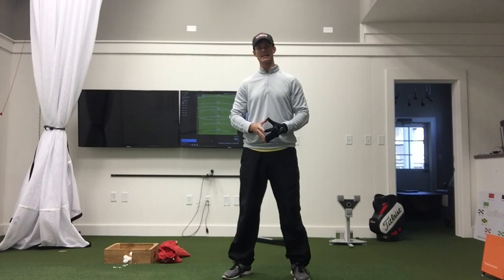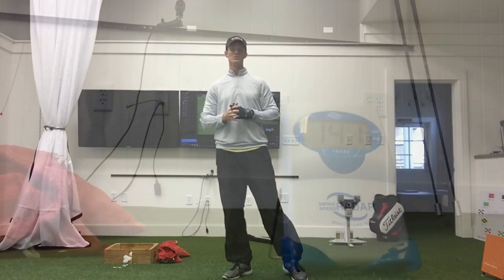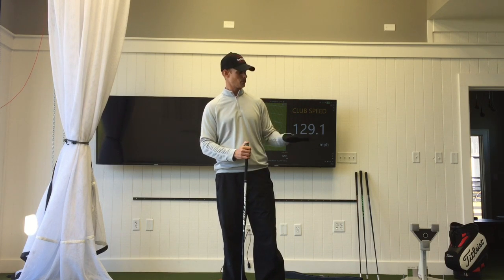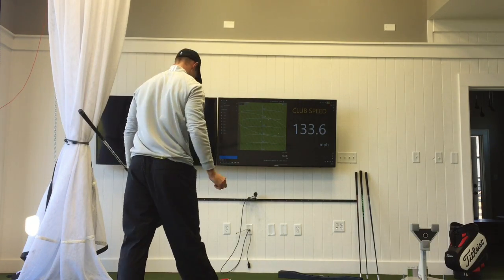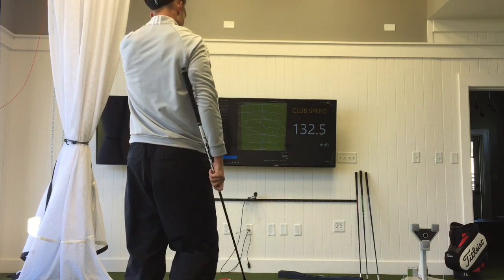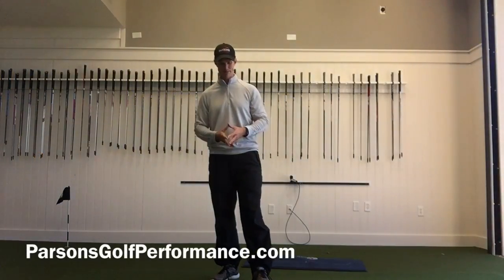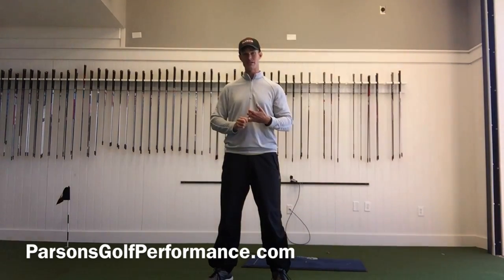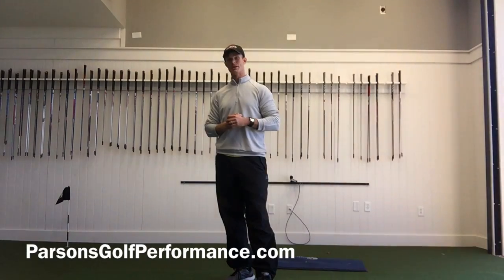Superspeed golf protocol review BEFORE and AFTER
Here is a review of the superspeed golf protocol as I go through it. I used a before and after for speed. You gain a great insight into the intensity I train and how you should too.